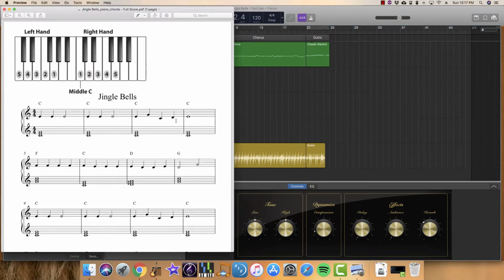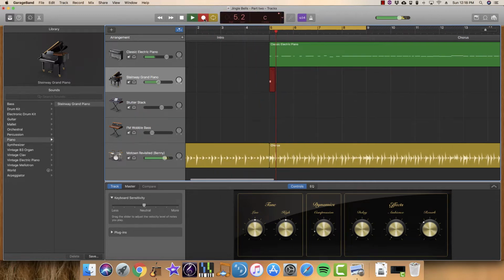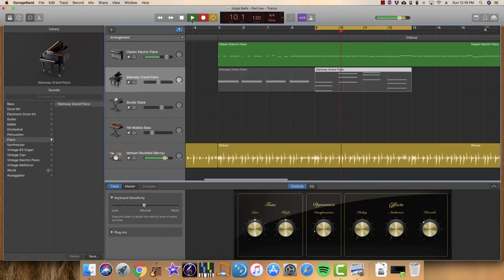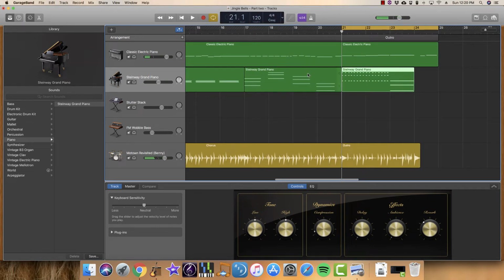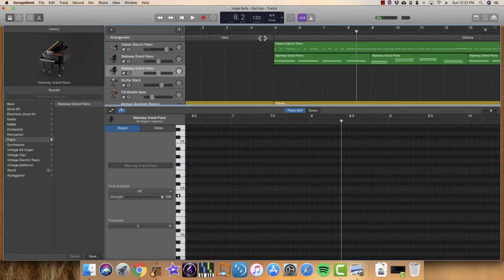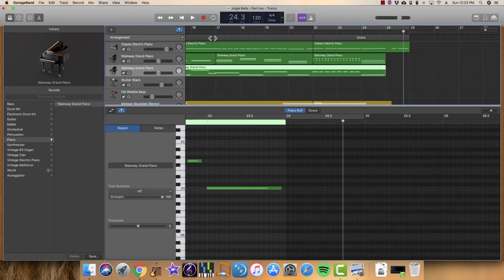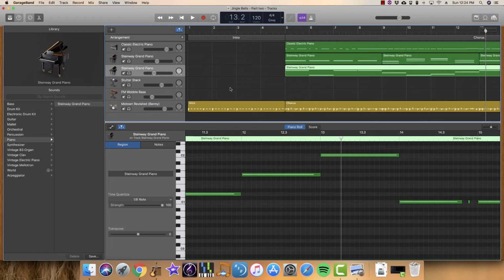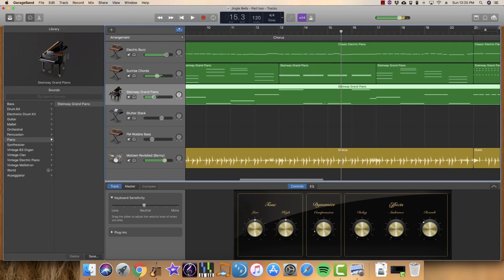jingle bells chords and bass line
A tutorial on creating a harmonic accompaniment for Jingle Bells using root position chords.